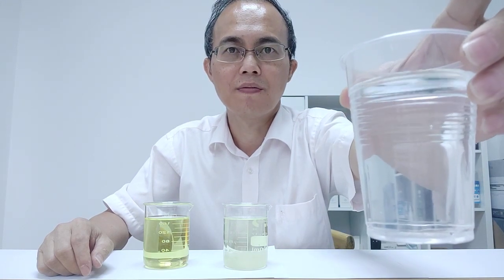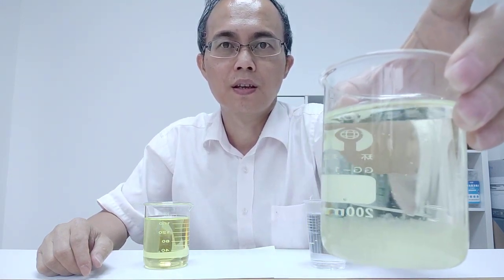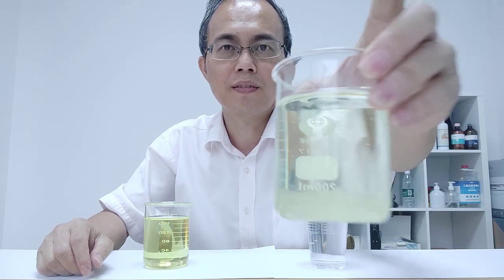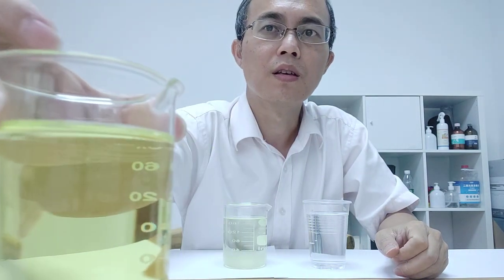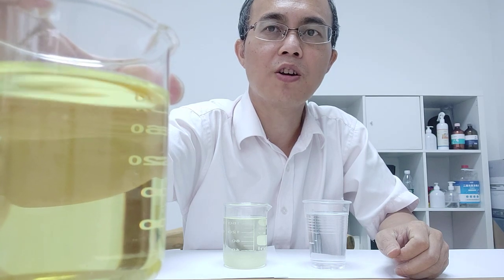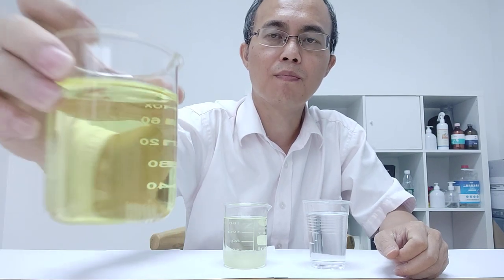CLO2 CHLORINE DIOXIDE AIR DISINFECTION CARD INTRODUCTION,PART 3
1.CLO2 Chlorine Dioxide Industrial,commercial,household disinfectant,sterilizer,bactericide,sanitizer products
2.Monobasic or binary high-purity,high reliability stability chlorine dioxide solution,liquid,tablets
3.Trichloroisocyanuric Acid,TCCA, Sodium dichloroisocyanurate
4.Clo2 chlorine dioxide disinfection card,virus shut out,virus blocker,air doctor
5.Car air freshener, shoe deodorizer, formaldehyde deodorizer, dog and cat odor eliminators
 for home, gym bag deodorizer, room freshener, closet odor neutralizer, bathroom fresheners,fridge deodorizer, and more.Keep your home smelling clean without any fragrances.
6.Sodium chlorite chemicals,Calcium Hypochlorite,Potassium peroxymonosulfate
7.Anti-corrosive disinfaction sprayer